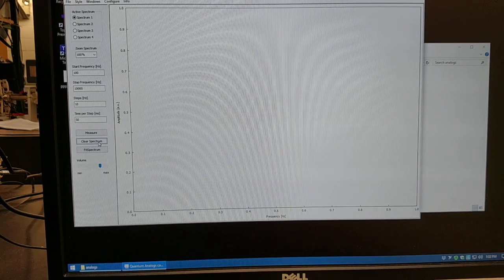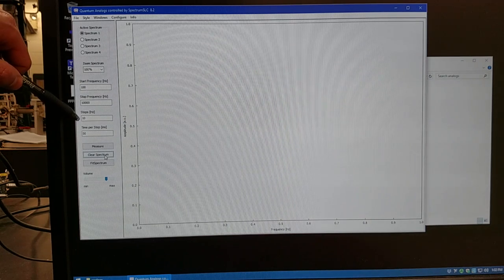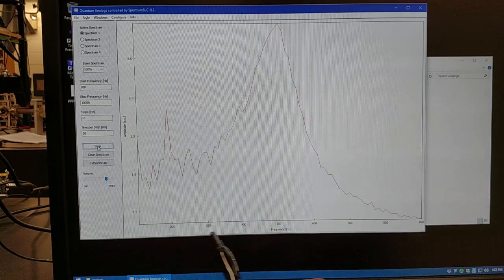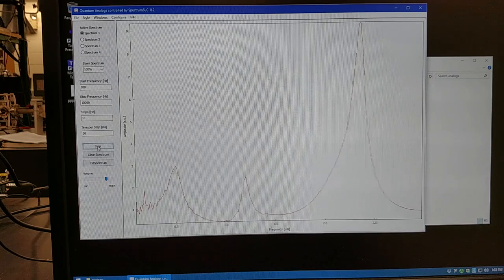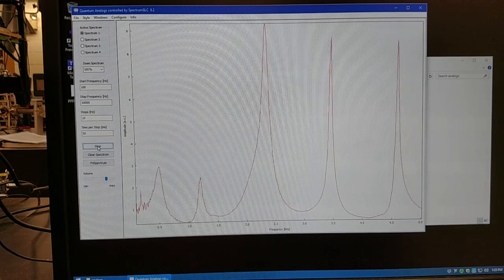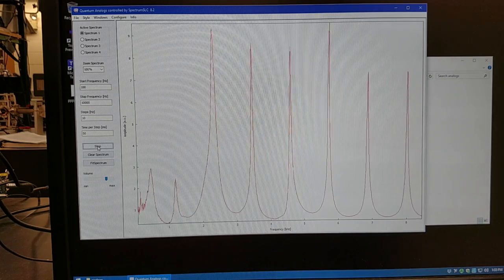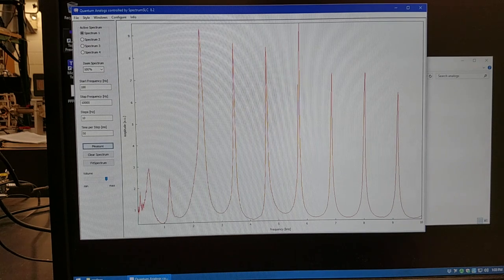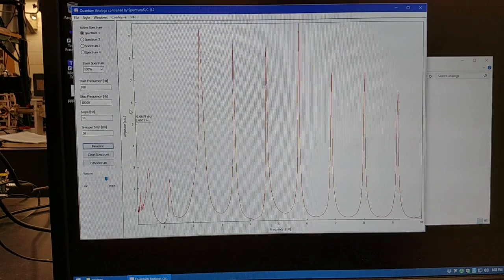PHY578 Quantum Analogs - Running a frequency scan with Spectrum SLC